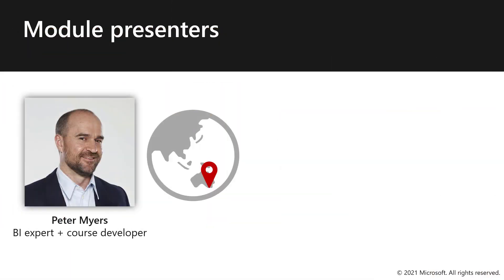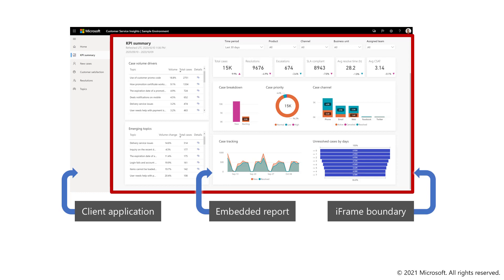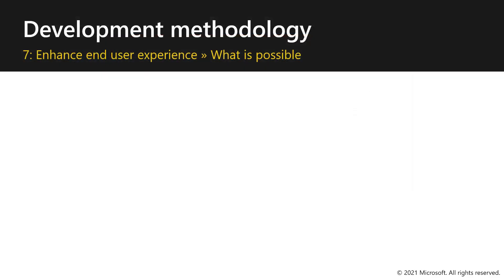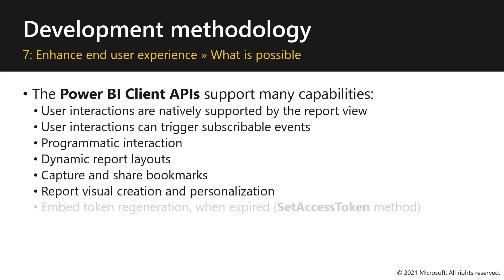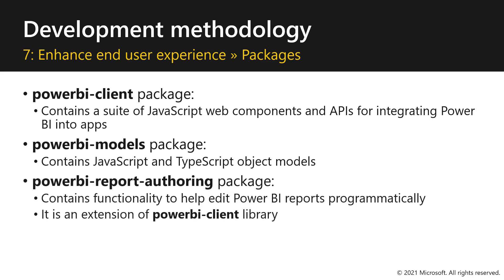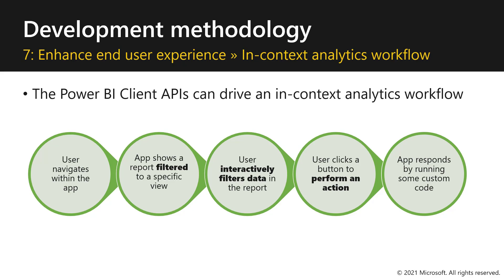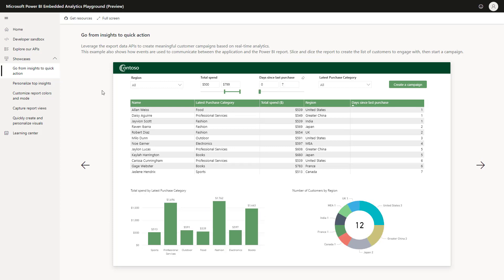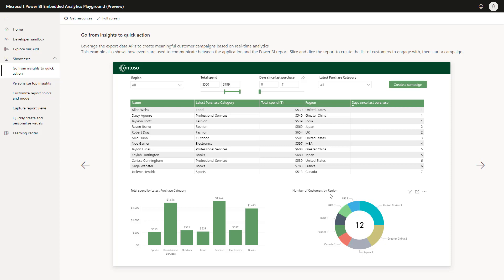Module 5: Integrate Content with the Power BI Client APIs (Part 1/ 2)| Power BI Developer in a Day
In this video, Peter Myers (Microsoft Most Valued Professional, and course developer) and Amit Shuster (Product manager) describe how to use the Power BI Client APIs to enhance the application experience. It is video 13 of 21.